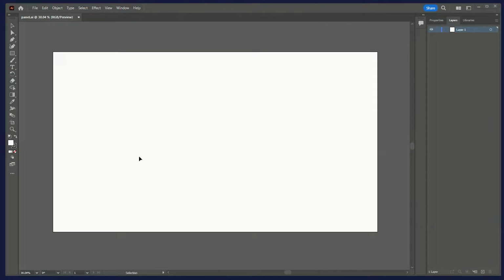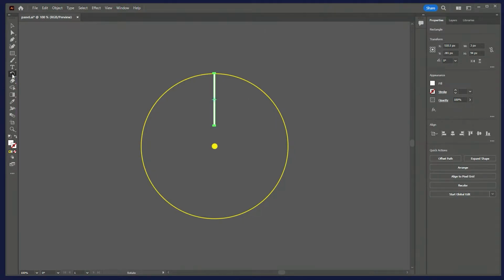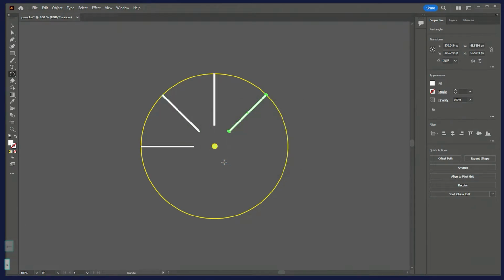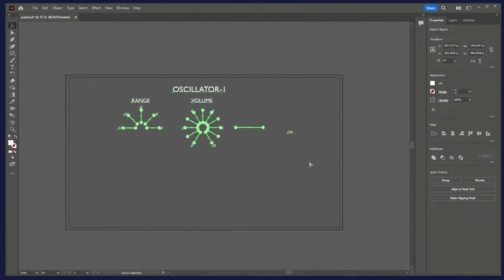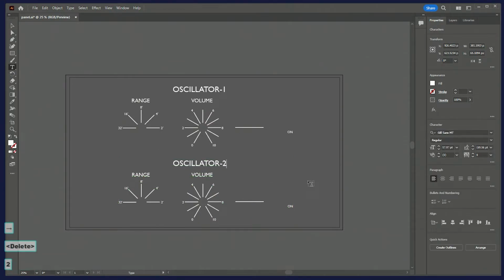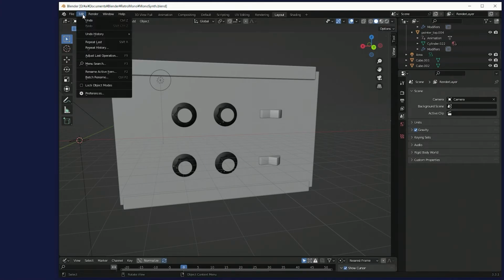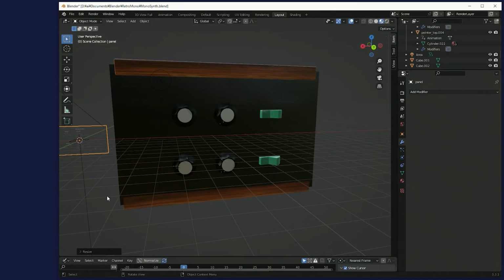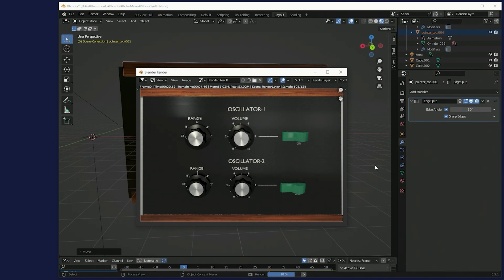UVI Falcon Tutorial: How to Make a Custom GUI Synth #3 Panel Decal Design in Illustrator and Blender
How to make a GUI of UVI Falcon 2.8 synthesizer library.

00:09 Introduction
00:59 Drawing Knob Scales
04:31 Drawing Labels
07:33 Export the Image
08:00 Import the Image into Blender
09:15 Stick the Image to an Object